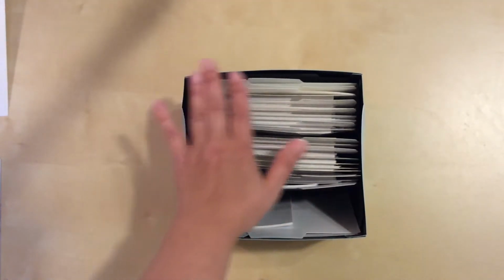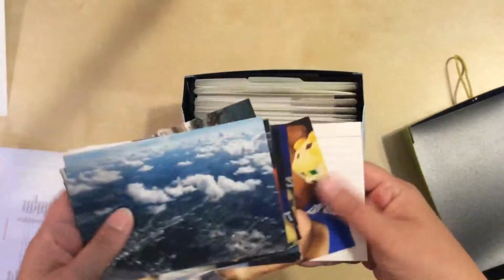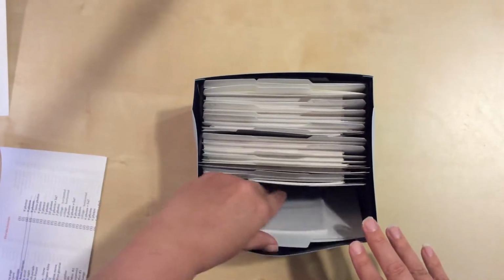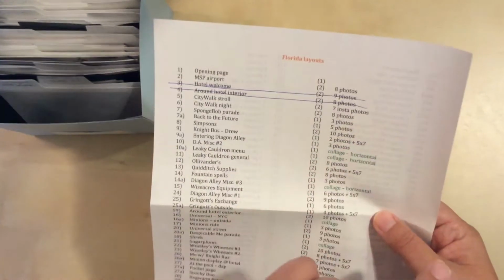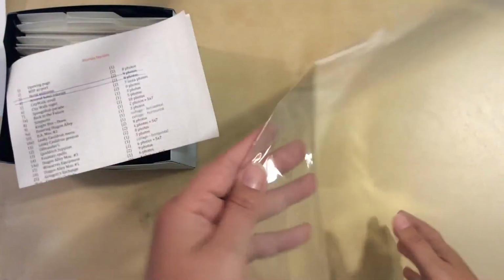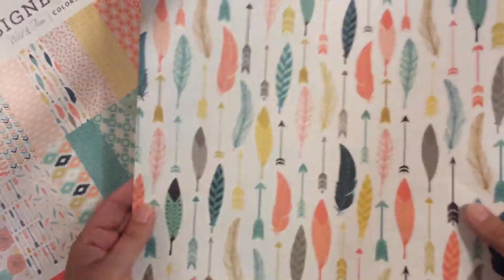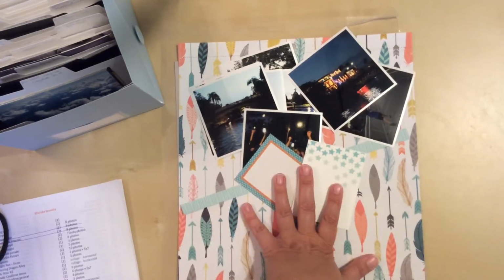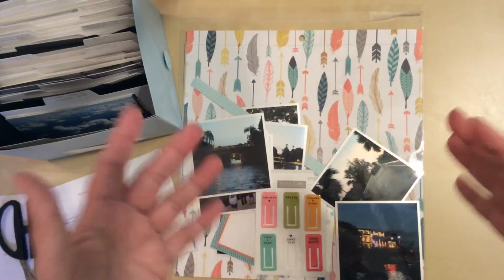Scrapbooking: Photo organization & album planning!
In this video I talk about where/how/why I print my photos the way I do, how I organize my trip photos, how I plan out an album, and how I prep my layouts (especially when going to a crop/scrap event).

Here are links to the two specific printing and bag/envelope sites I mention: